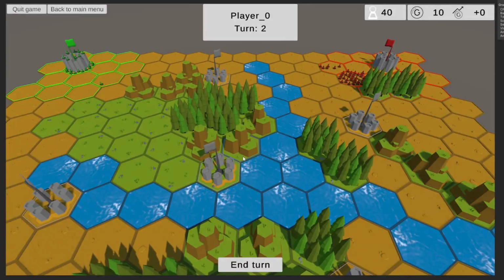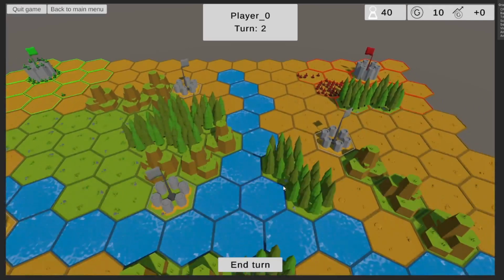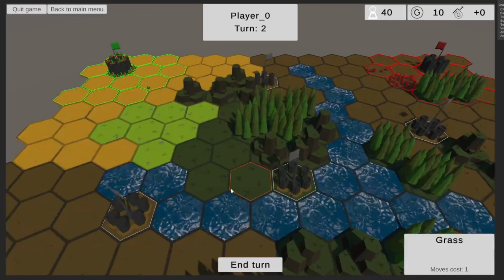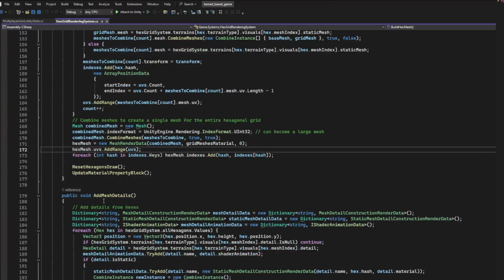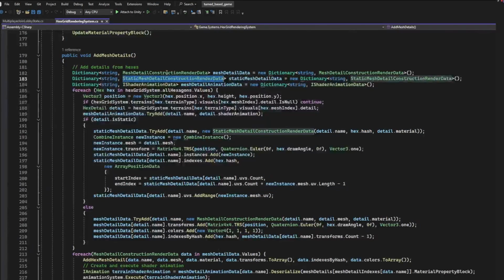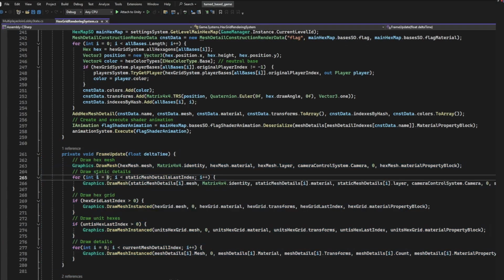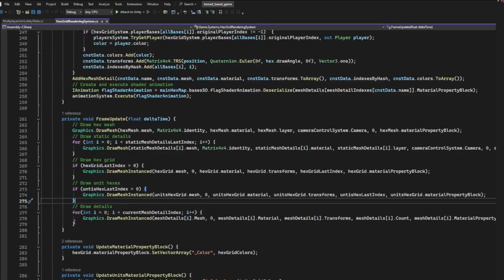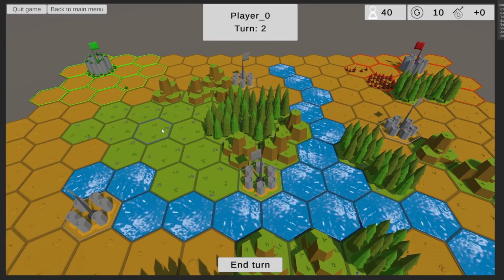Shader effects on the hex grid and rendering details for our turn-based strategy game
In this video, we show a couple of different shader effects to simulate wind on the trees and flags and to simulate water on the water hexes. We also explain some details on how do we render the whole hexagonal grid.